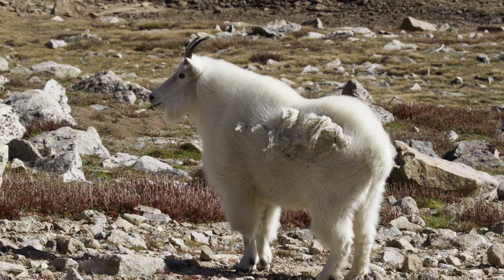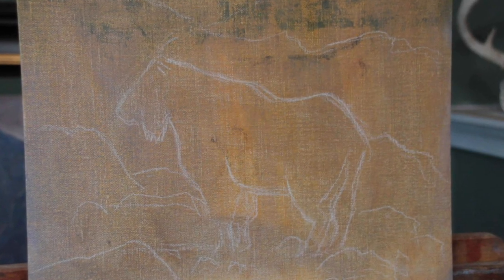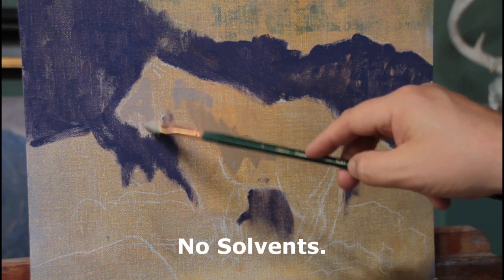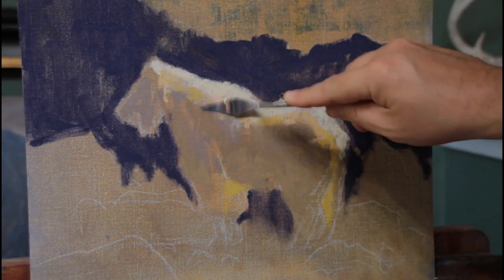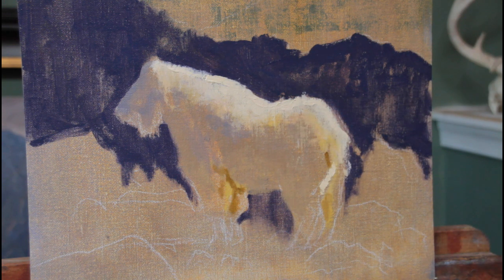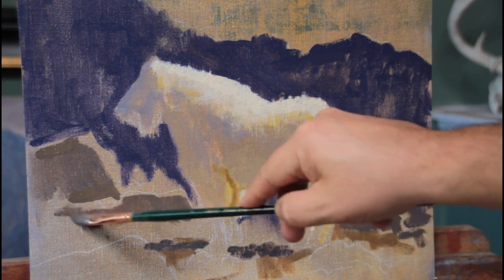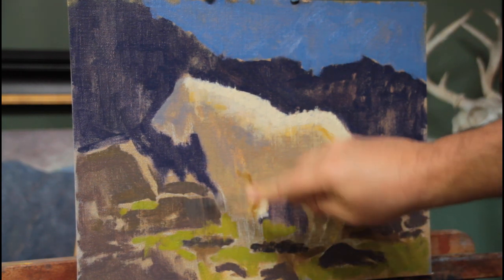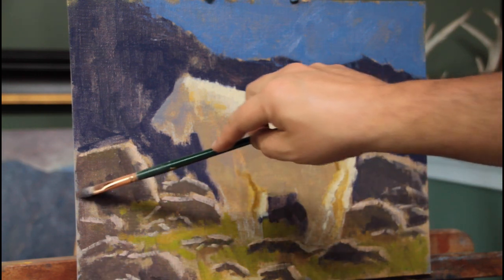Applying Oil Paint Part 1-Planning and Starting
See the second video in this series How to apply oil paint in the early stages of a wildlife in landscape painting. Building an under coat that allows you to later add thick, impasto oil paint to describe fur and hair. Part 1 of a multi-series. The first several minutes describes the planning and how to use reference photos, as well as how to use white charcoal on toned linen for the under-drawing. The full color block-in will be demonstrated step by step. Painting white hair on a mountain goat can be tricky, but this video will show you how.